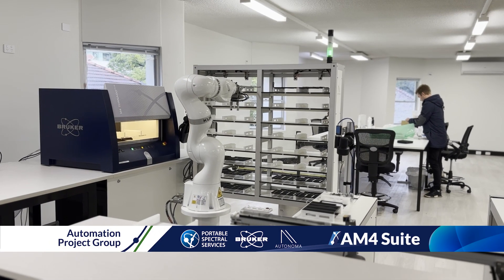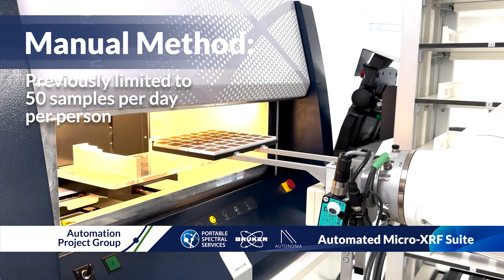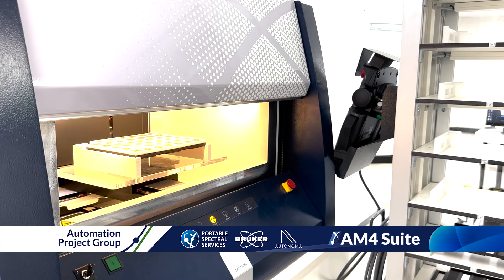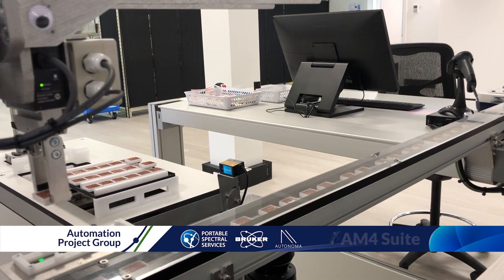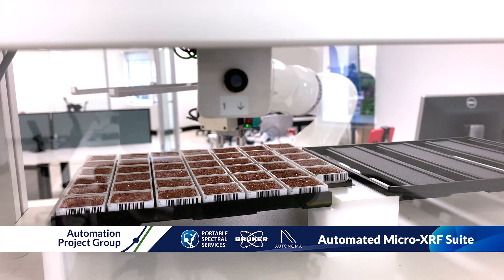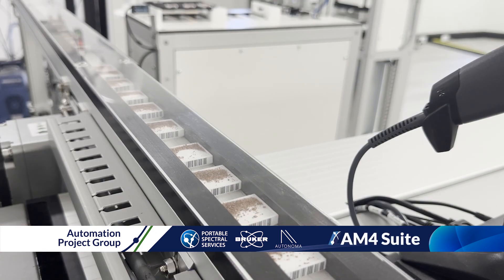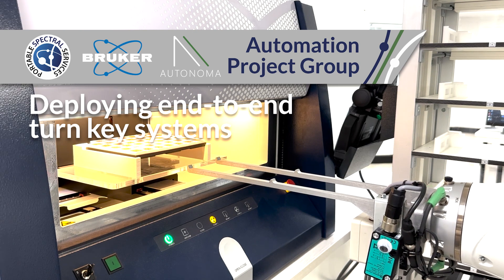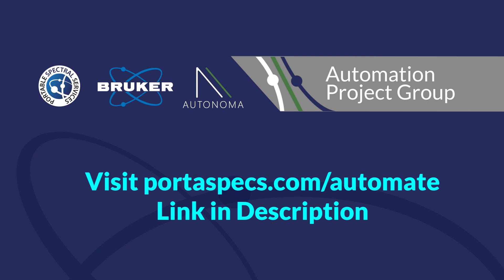Automation Group unlocks the Potential in a Mineralogy Workflow at Portable Spectral Services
An Automation Project Group comprised of Portable Spectral Services, Bruker Nano Analytics and AUTONOMA has recently designed and installed an automated analysis pipeline in Western Australia.

The AM4 analysis suite transforms what was once a repetitive, slow and needlessly laborious manual handling process into a 21st century solution capable of analysing mineralogy samples 24 hours a day…paving the way for a new era of analysis at scale at this site.

The automation system is adaptable to a myriad of diverse processing pipeline needs and includes safety protocols as well as surge protection to secure production capacity.

Once tared, mineral sand samples are loaded into a receiving line, then the system automatically barcode scans, levels the sample, optically rejects those not up to specification and transfers each sample puck onto a loading carriage.

Each carriage is then placed into a sample bank to await later insertion into the Bruker M4 TORNADO Micro XRF instrument.

The sample bank accumulates enough surplus trays to enable overnight operation and to permit the sampling suite to service up to four Bruker M4 instruments.

Work is already underway to capitalise on the technologies developed with a mobile iteration of the AM4 Suite… as well as a rail system for the current installation to further increase the systems capacity.

With an Australian mineral exploration and extraction industry expanding at unprecedented rates the increased capacity puts Portable Spectral Services analysis laboratory in perfect position for increasing demand for geological sample analysis.

We welcome expressions of interest from industry stakeholders wishing to explore the increased yield that a turn-key automation system can bring to their operation.

⇢ How to set up the Bruker ATR FTIR ALPHA II Spectrometer